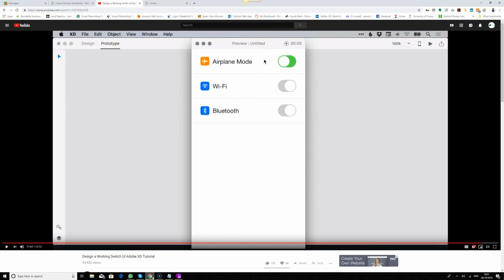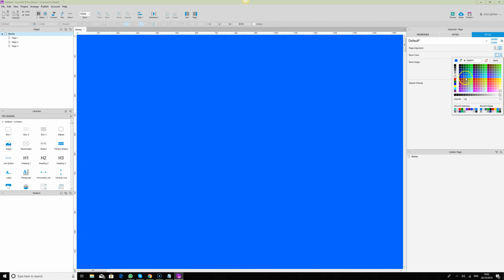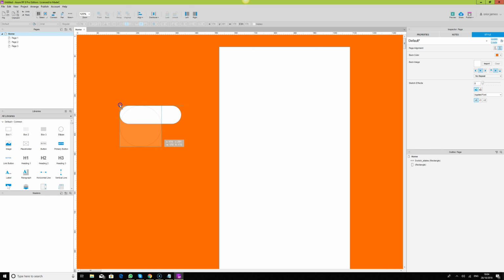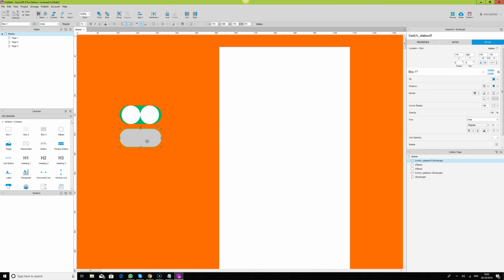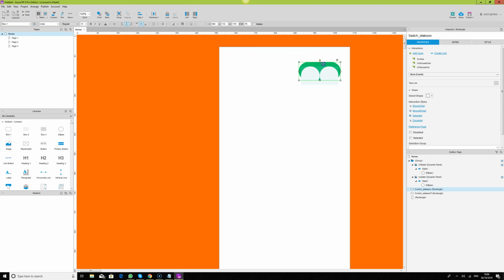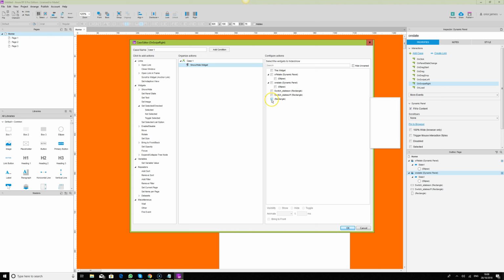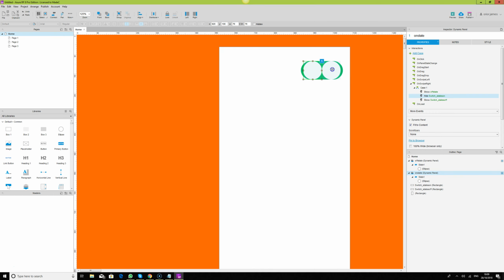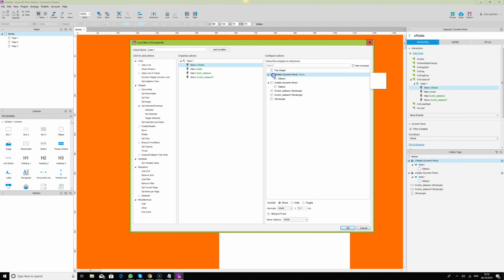Design a On and Off Switch UI In Axure RP